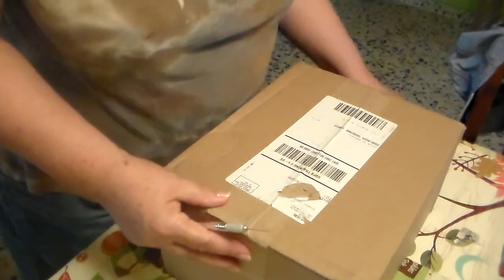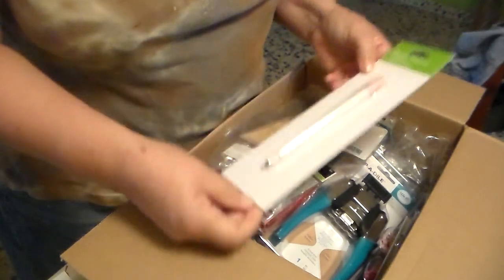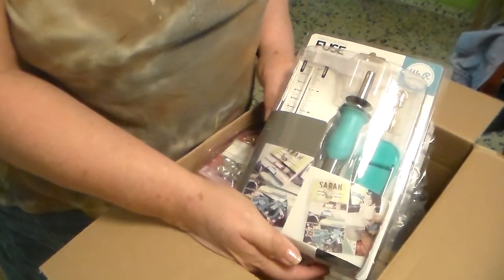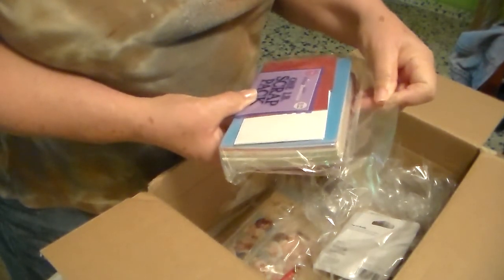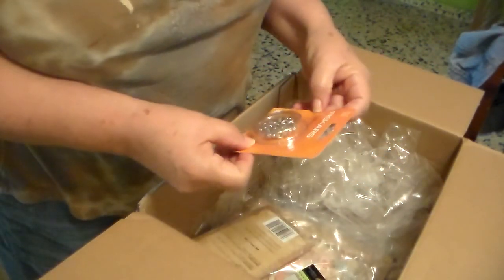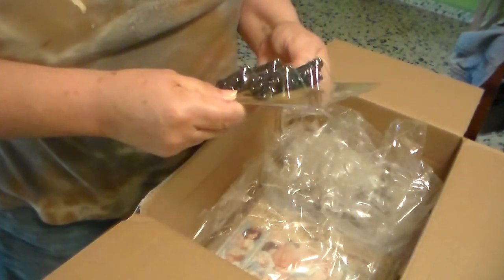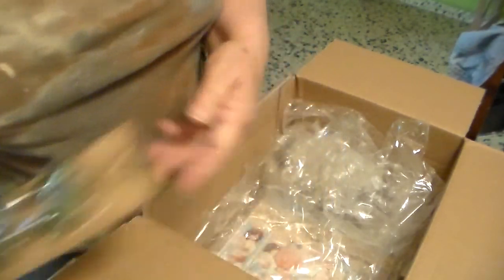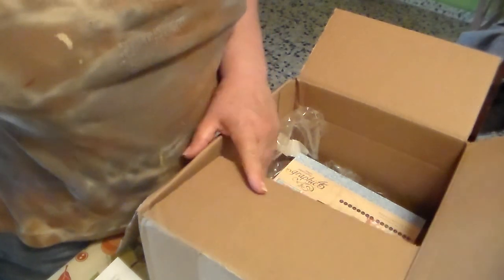Joann's Online Crafts Haul